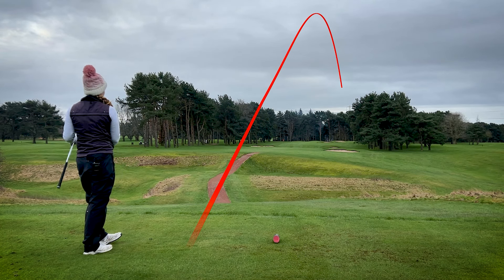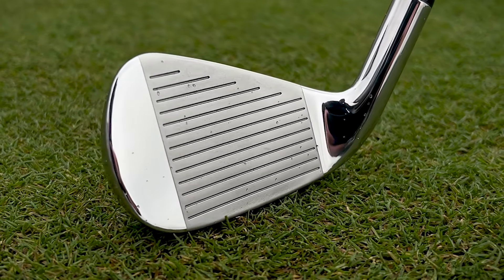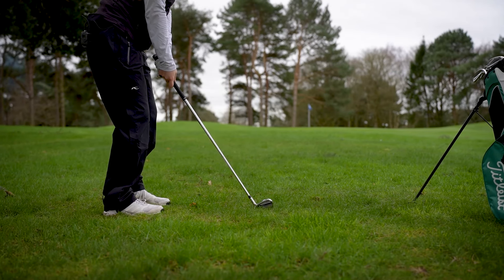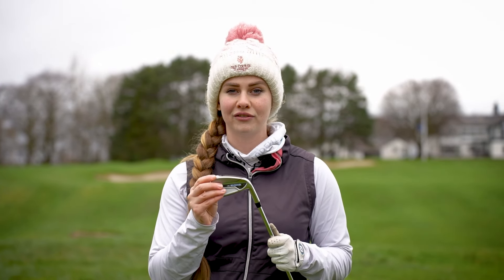Callaway Paradym Ai Smoke Irons Review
In this video we review the new Callaway Paradym AI Smoke irons looking at the on course performance as well as the data they produced.

For over a decade, Golfalot has brought you in-depth, impartial and honest news and reviews on all things in the world of golf equipment. This channel is all about helping YOU, the golfer, to make better decisions when it comes to buying either new or used golf equipment. We want you to buy the right equipment for your game and therefore improve in doing so.

We specialise in full, on-course and indoor golf club reviews of all the latest golf equipment and pride ourselves on being independent and therefore giving you 100% honesty in each and every one of our reviews.

Each video review you see on our channel will also be accompanied by a full written review on our website, Golfalot.com.